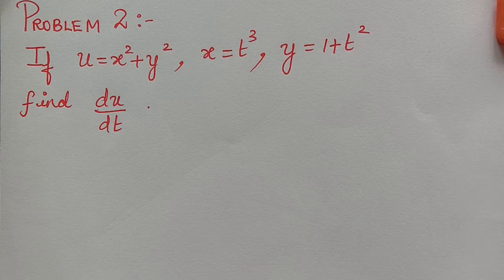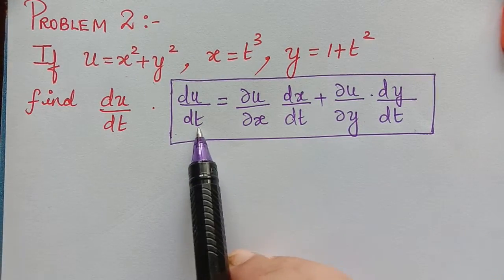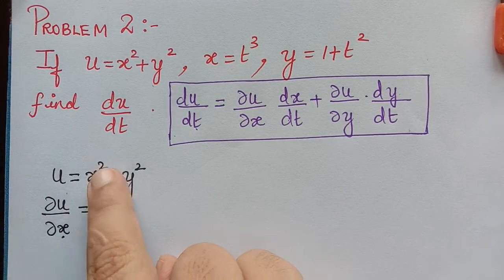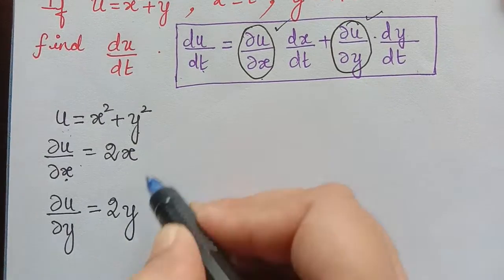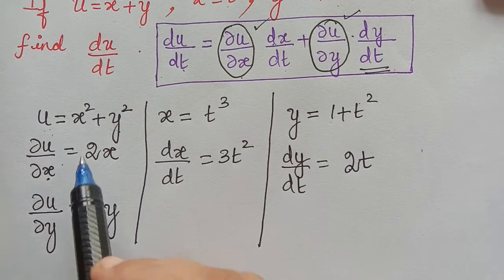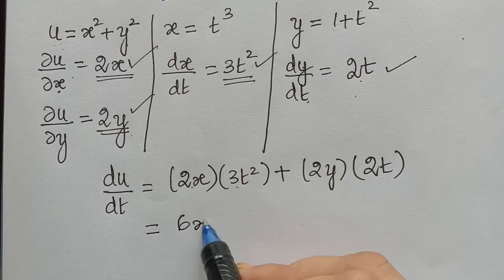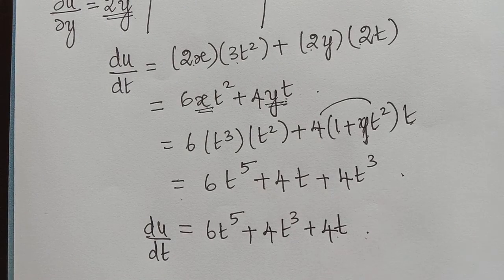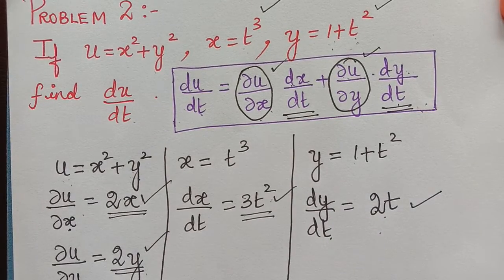total differential coefficient|| partial differentiation||problem 2